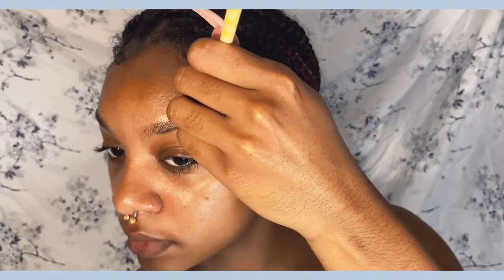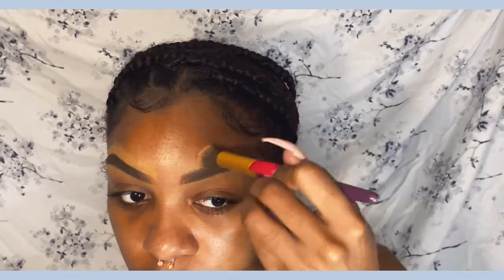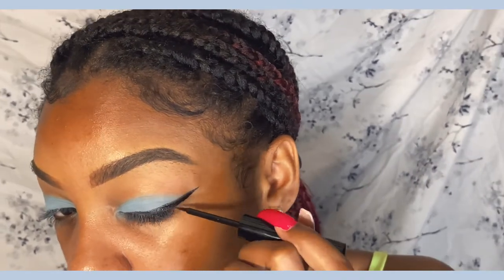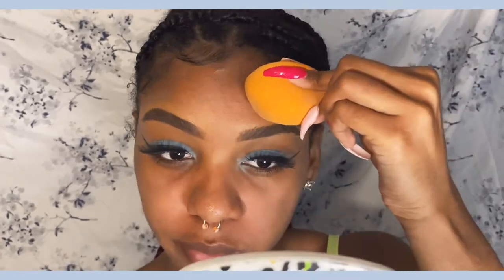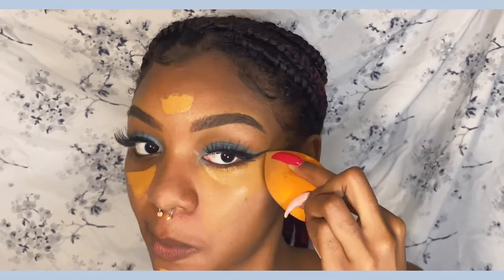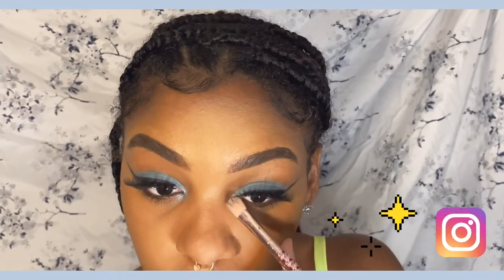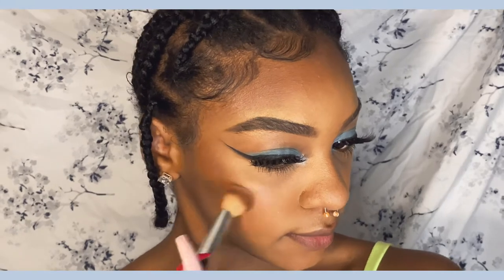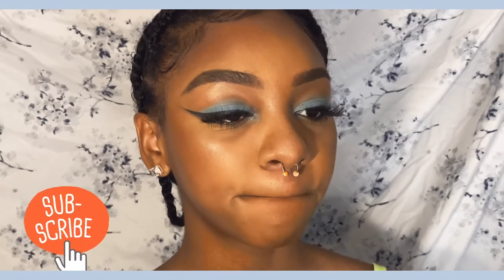EARLY 2000s INSPIRED MAKEUP AND HAIR !💟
hi loves! Today I will be showing you some cute makeup and hair ideas for a early 2000s inspired look! This will bring back the gems of the y2k era, down to the eyeshadow!